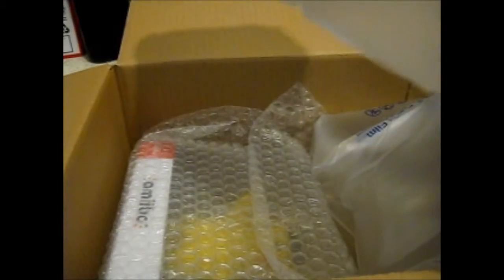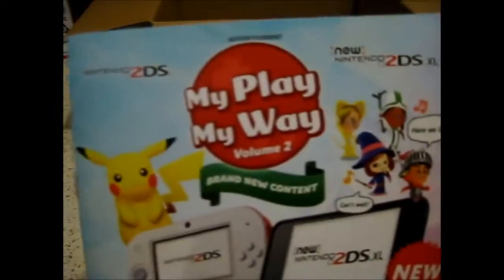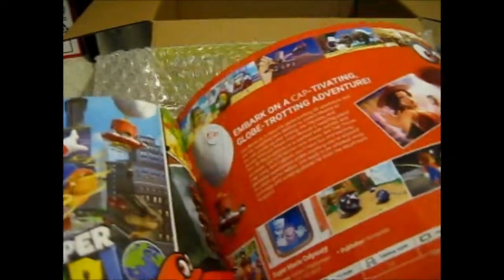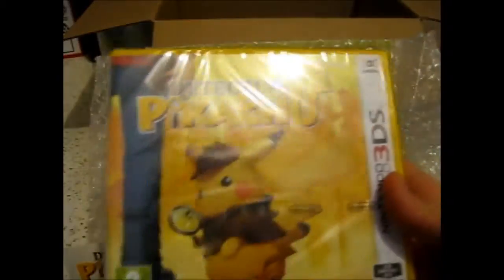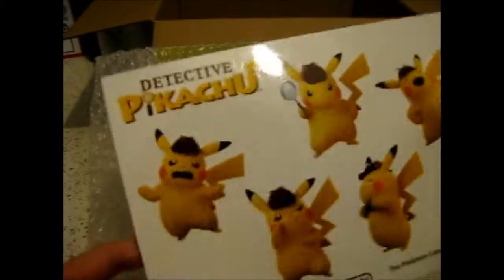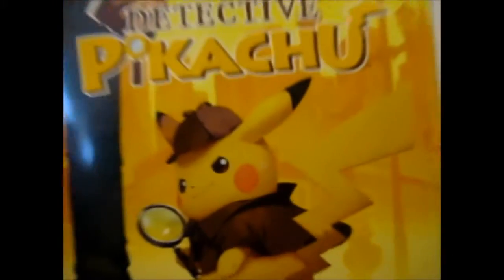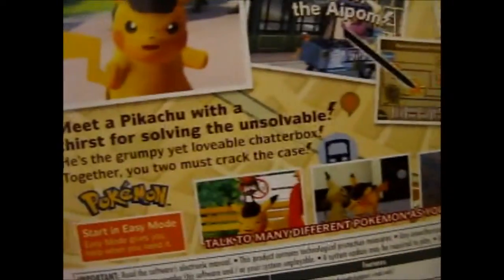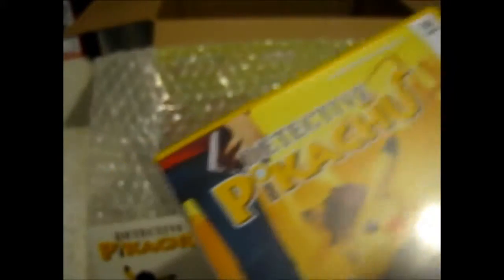Pokémon Detective Pikachu Game & Amiibo Figure Opening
Opening of: Pokémon Detective Pikachu Game & Amiibo Figure

Contents bought from: Nintendo Store